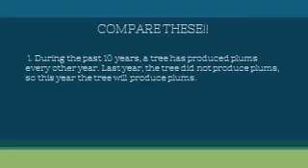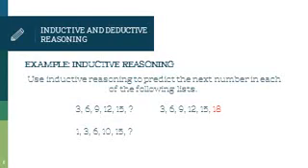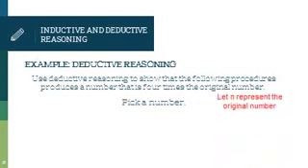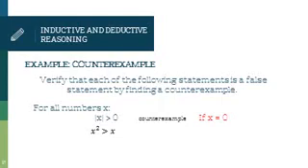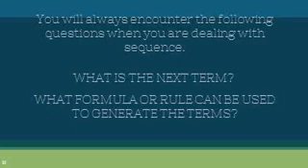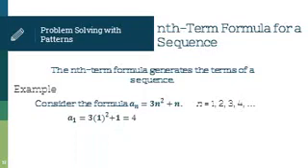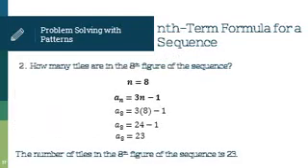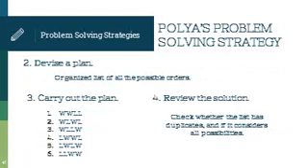MMW chapter 3